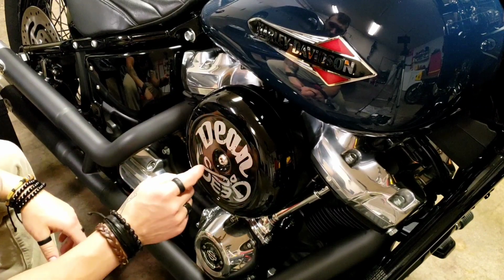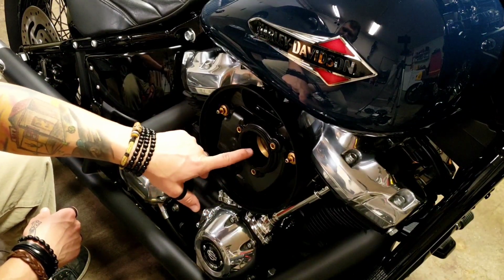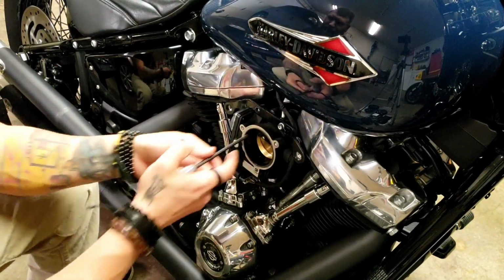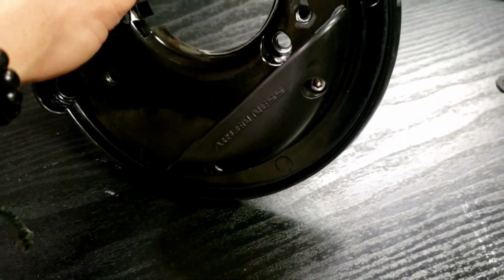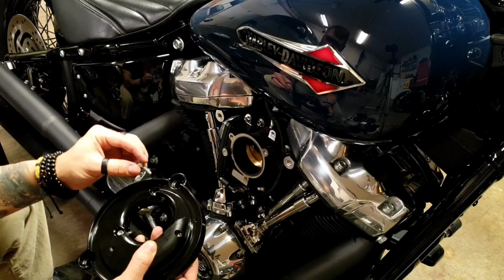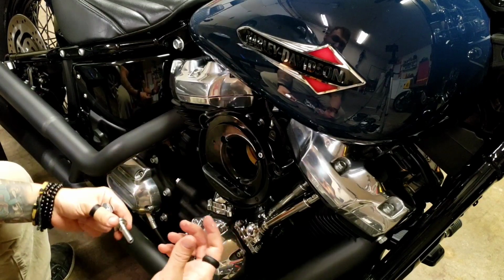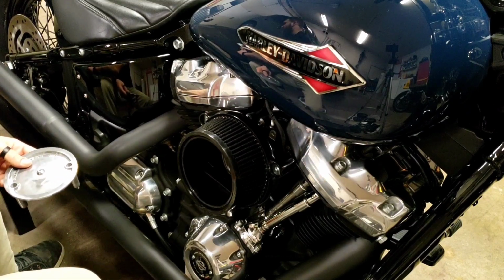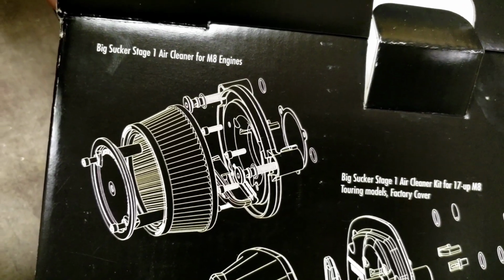Installing Arlen Ness Stage 1 Big Sucker Softail Slim - extended version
Facebook.com/deanspeedcustoms